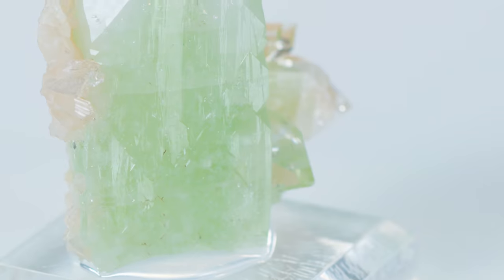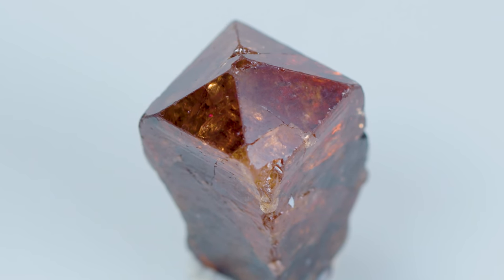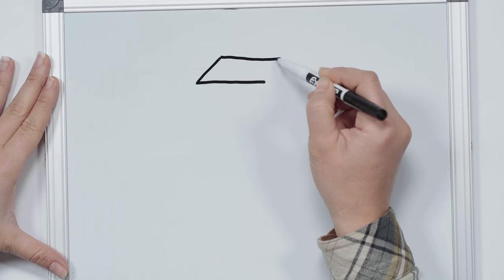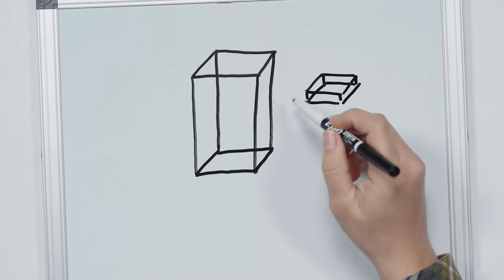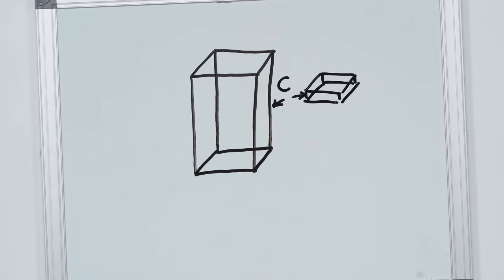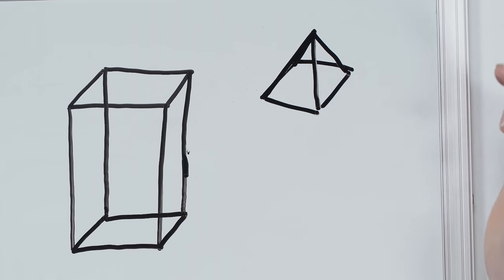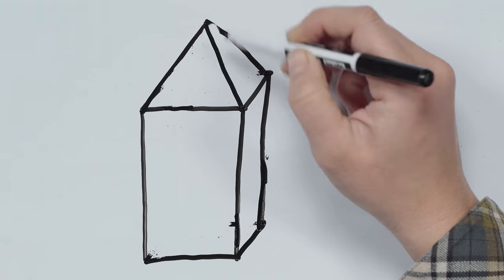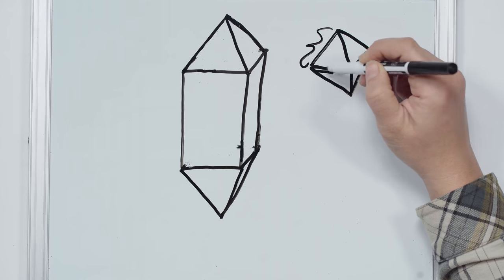How to Identify Gems w/ Tetragonal Crystal System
Today we're unboxing the many shapes of Tetragonal Gems. From Apophyllite to Zircon & many in between, we'll show you how crystal systems work and why they can be key in identifying unknown minerals and gemstones. Plus, Elizabeth shares some of the trickiest problems from her gemologist training.

01:52 - Tetragonal Shapes
02:59 - Crystal Diagrams
05:12 - Spot the Imposter
06:58 - Diamond vs. Zircon
08:40 - Scapolite vs. Tourmaline
10:32 - Cubes or Rectangles?

JTV is one of the leading experts on gemstones and is the best source on YouTube for all things gem related. Featuring gem history, the science behind the stones, gemstones in pop culture, and much more, you too can become a gemology expert by immersing yourself in JTV’s channel. Elizabeth has a degree in Geology and Environmental Studies, as well as an FGA from the Gemmological Association of Great Britain.